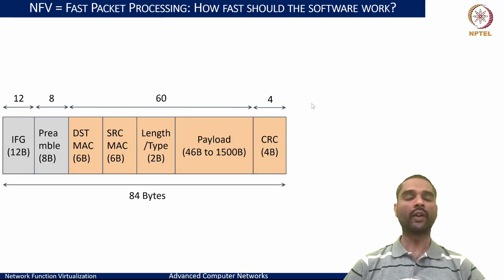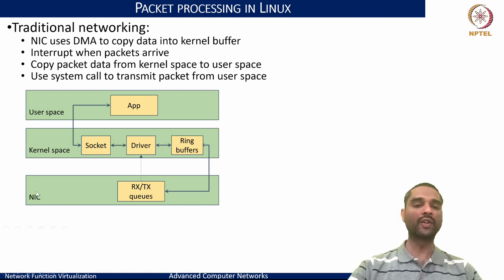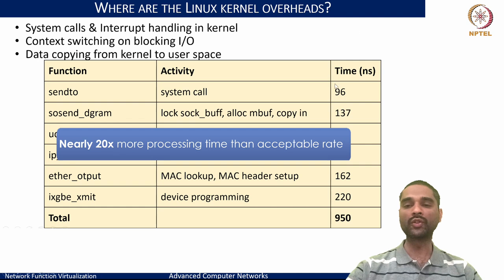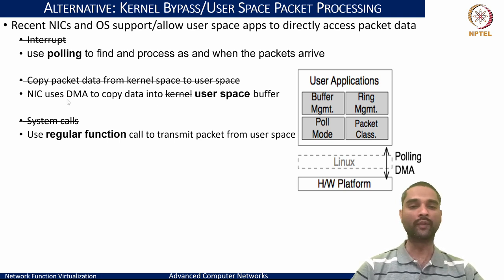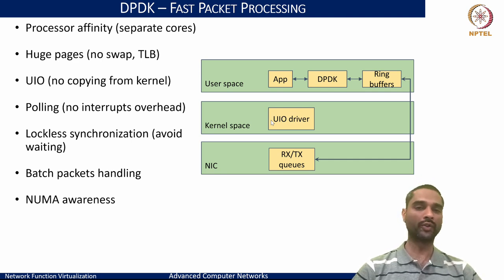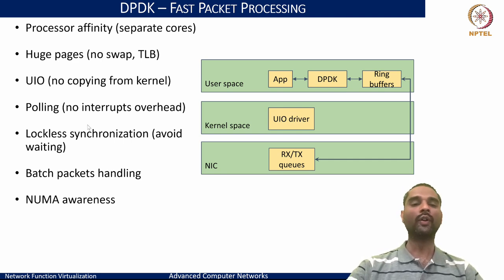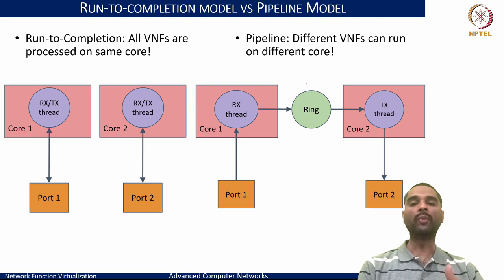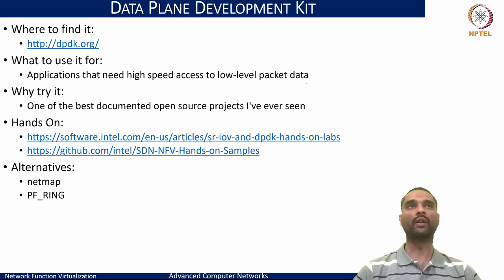High Performance Network Packet Processing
Fast Packet Processing, Kernel Bypass Model, DPDK and other alternatives